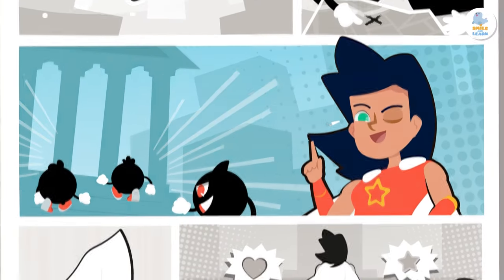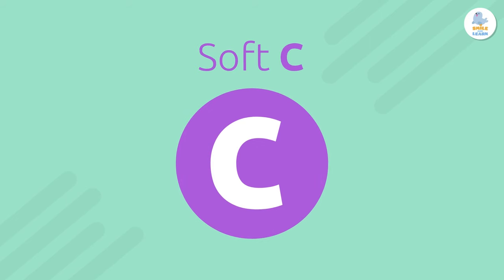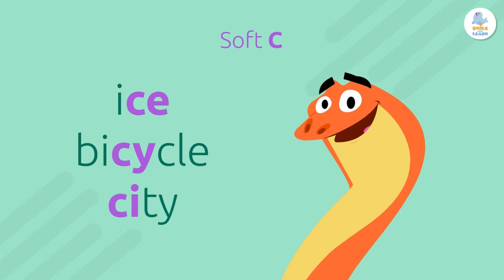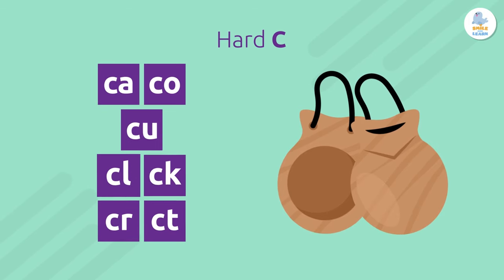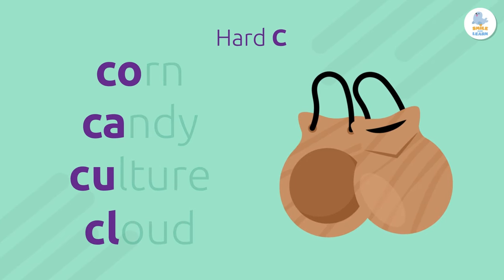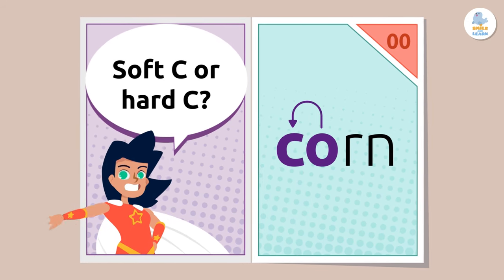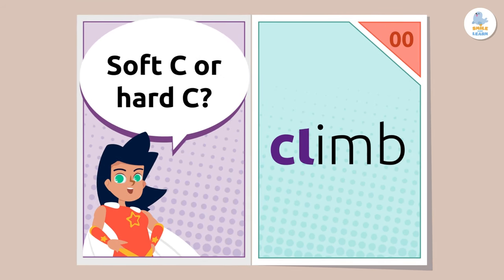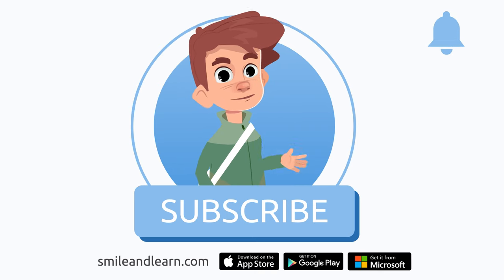HARD C / SOFT C 🦸‍♀️ SPELLING AND GRAMMAR for Kids 📝 Superlexia⭐ Episode 11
Educational video for children that talks about spelling rules, specifically, hard C and soft C. How do we know what letter C sounds like? There’s a clue in the letter that comes after it. When C is with a, o, u or most consonants, it says its hard sound, /k/. When C is with e, i or y, it says its soft sound, /s/. Spelling rules are essential to write correctly. This video is part of our series on spelling and grammar. It stars Superlexia, the guardian of spelling and grammar, whose goal is to defeat spelling and grammar mistakes with the power of clear and impactful expression.

This video is a very useful and interesting resource for children. It is perfect for teaching grammar and spelling. It is an excellent video for primary education.